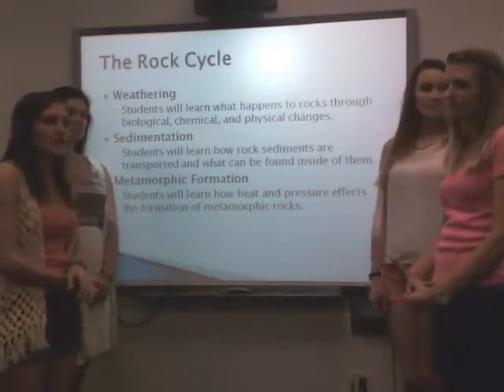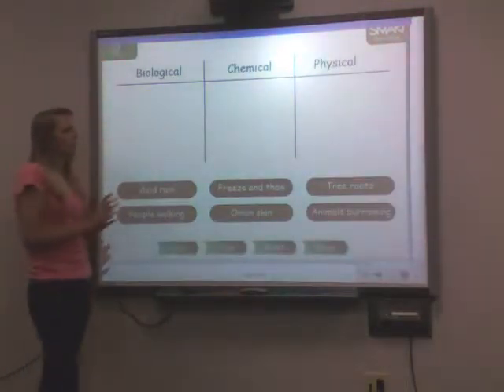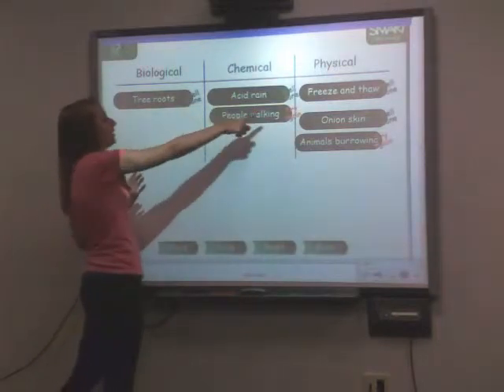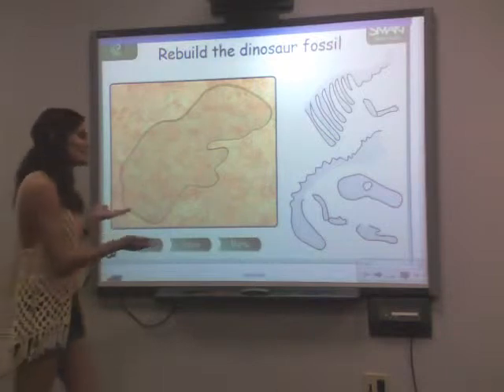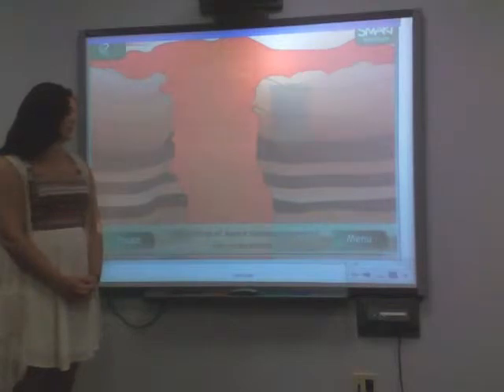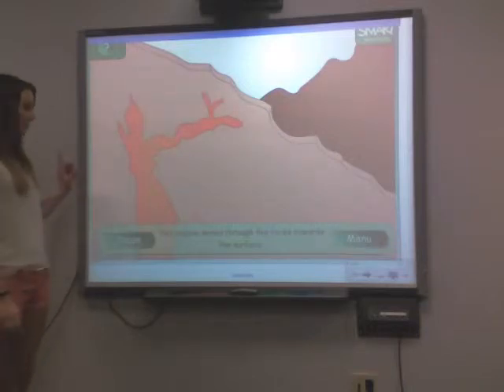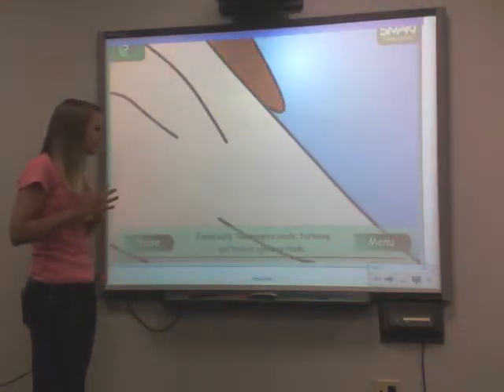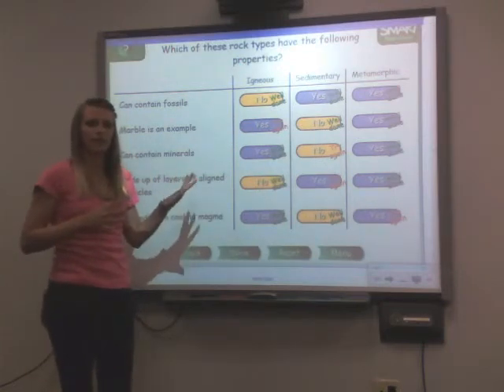EDM310- Project #12 Part B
A lesson using the SMART Board